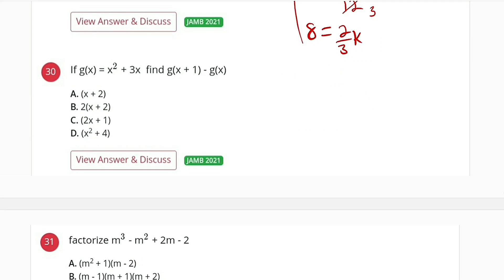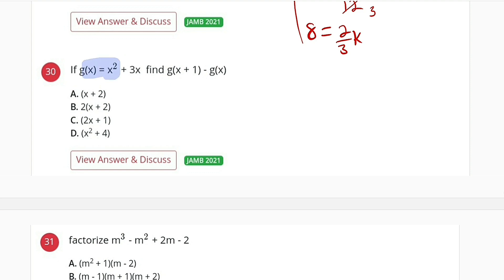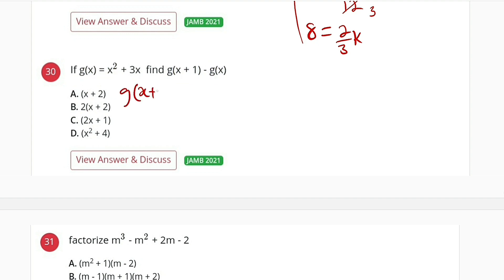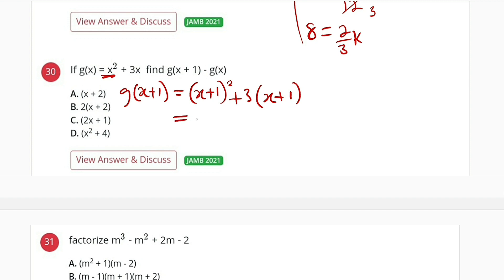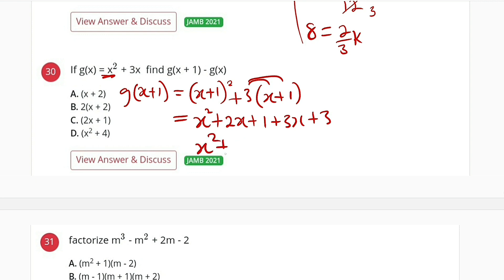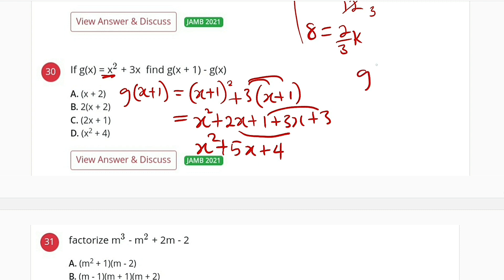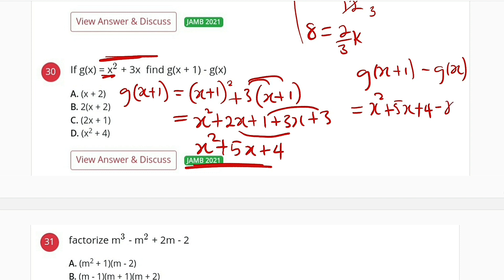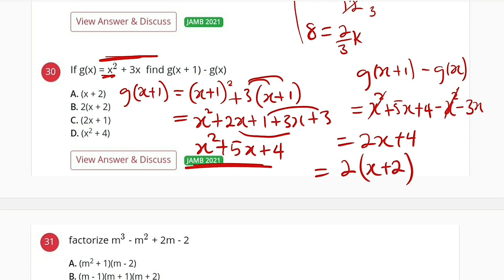2021 Question 30 | Functions